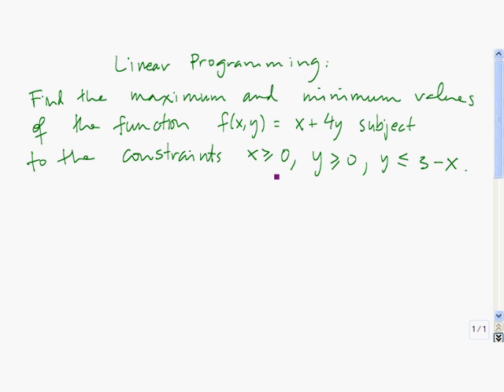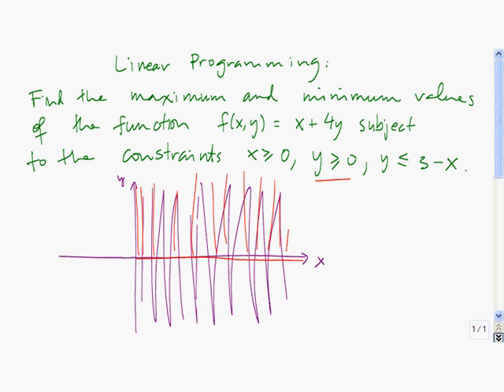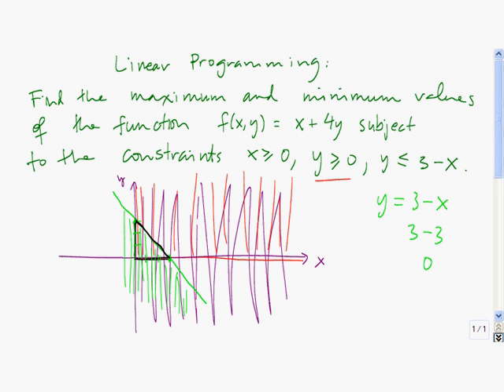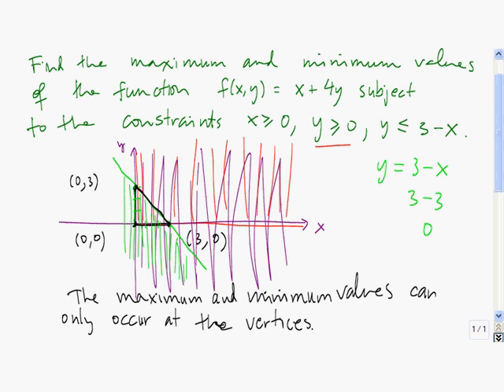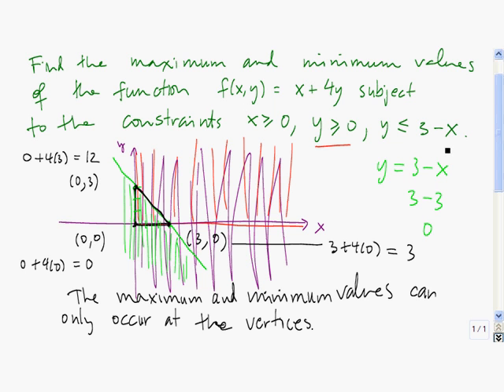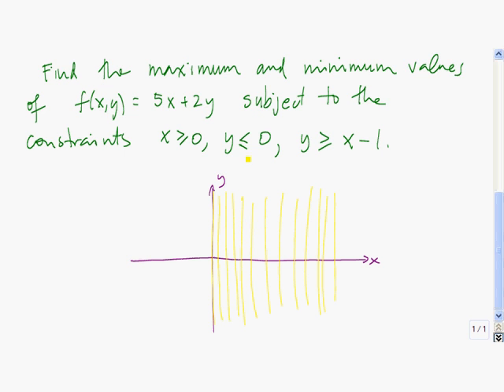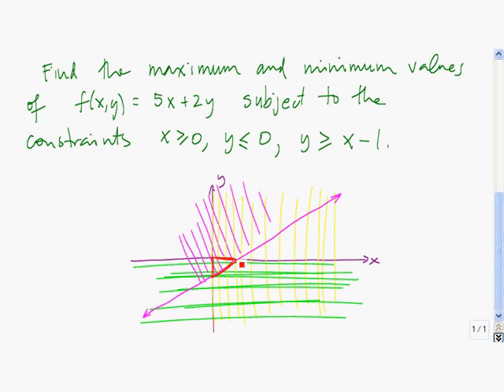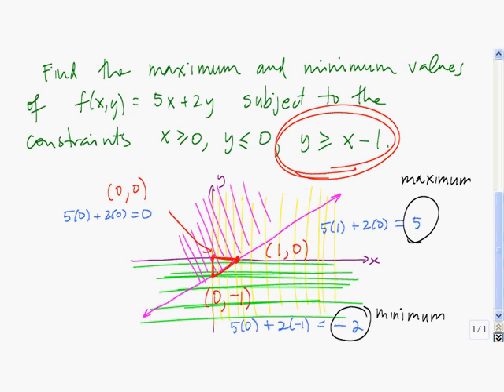Linear Programming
A couple of examples of solving a linear programming problem.